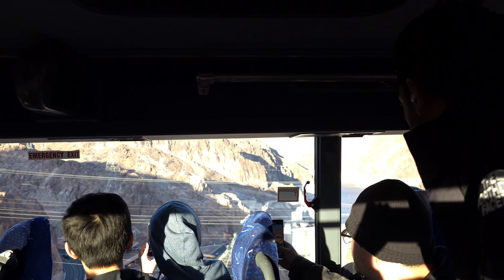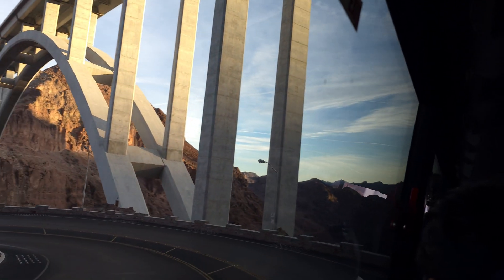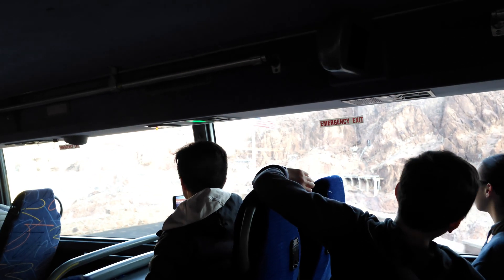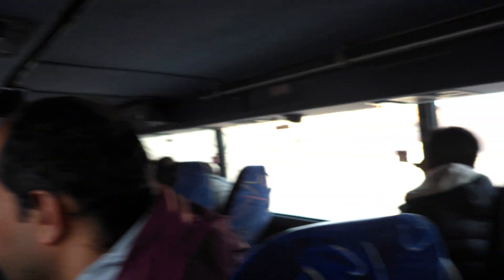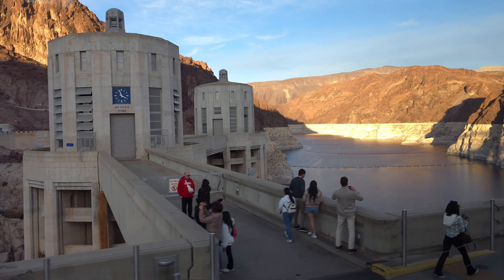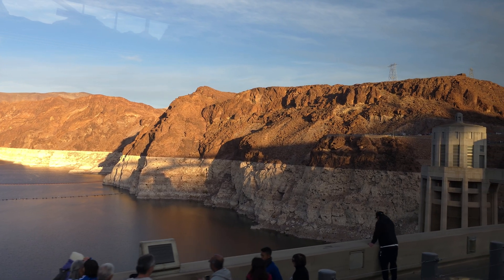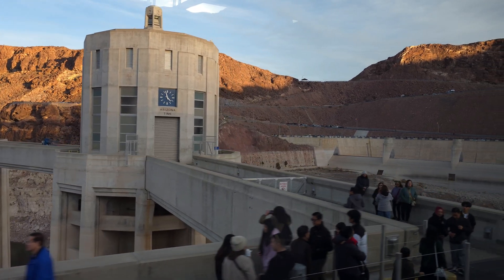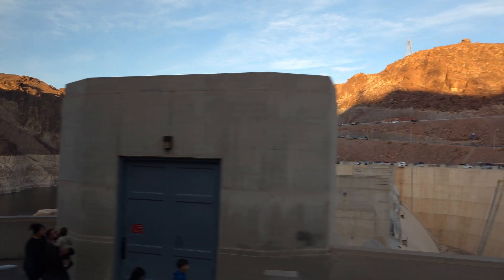Hoover Dam Tour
Hoover Dam is a concrete arch-gravity dam in the Black Canyon of the Colorado River, on the border between the U.S. states of Nevada and Arizona. Constructed between 1931 and 1936, during the Great Depression, it was dedicated on September 30, 1935, by President Franklin D. Roosevelt. Its construction was the result of a massive effort involving thousands of workers and cost over 100 lives. Bills passed by Congress during its construction referred to it as Hoover Dam (after President Herbert Hoover), but the Roosevelt administration named it Boulder Dam. In 1947, Congress restored the name Hoover Dam.